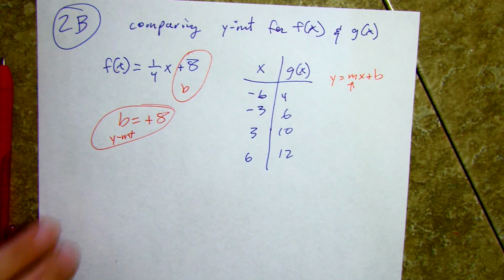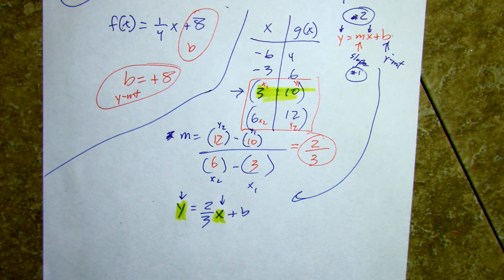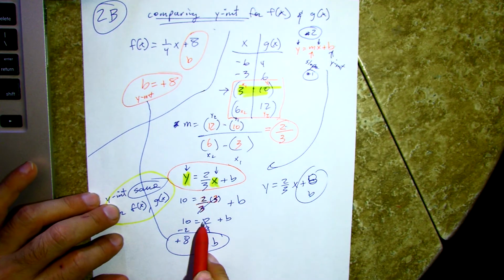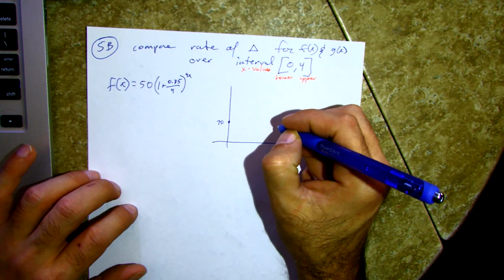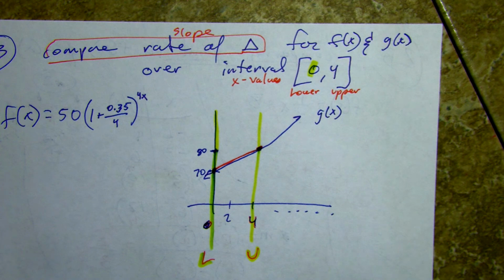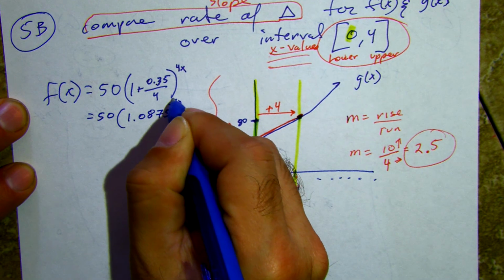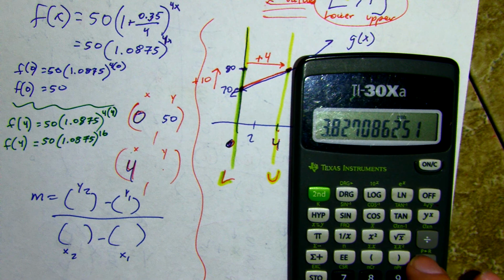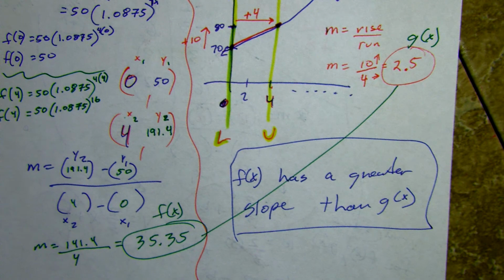M1 Unit 2 HW review pt2